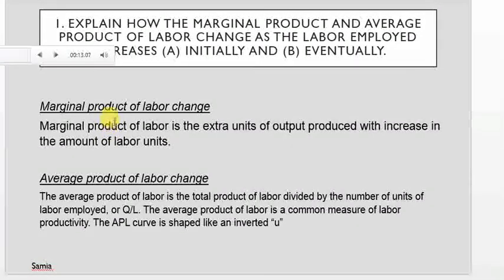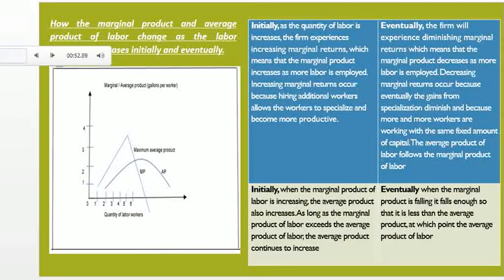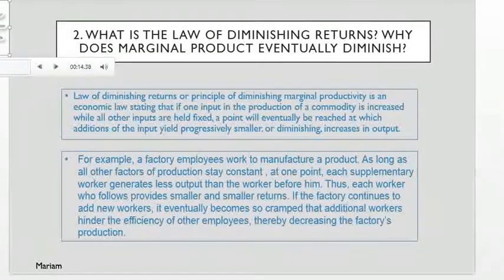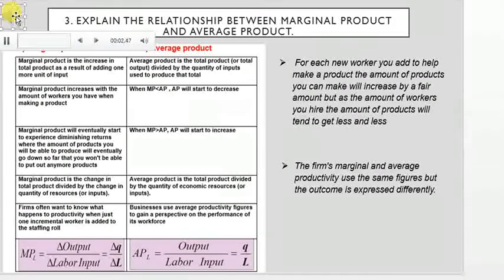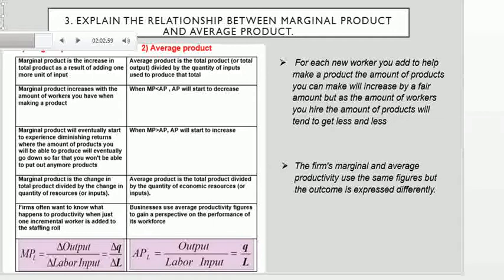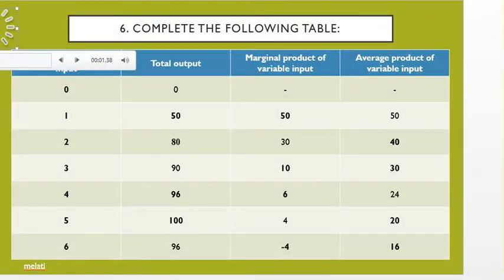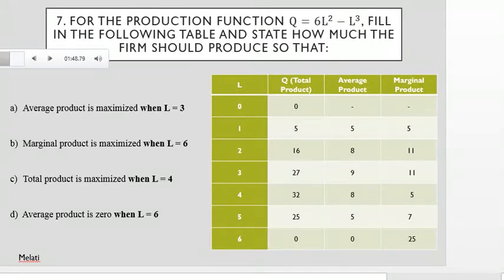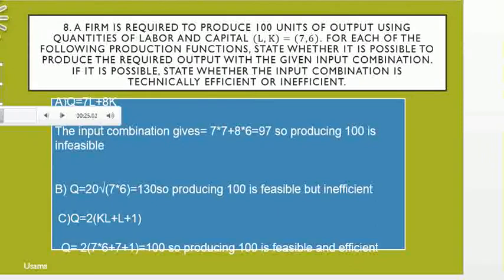Microeconomics presentation - University of Malaya (E-learning week presentation )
University of Malaya (E-learning week presentation 2017)
Microeconomics
Marginal product & Average Product